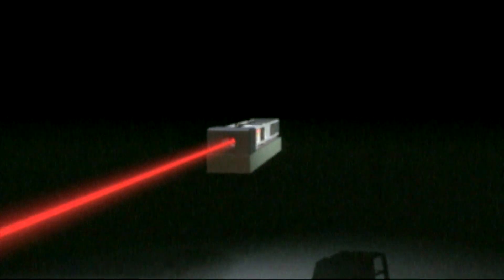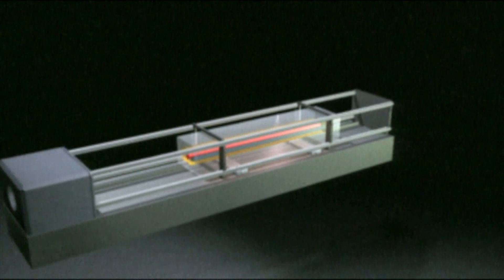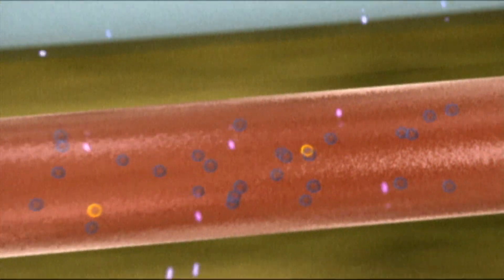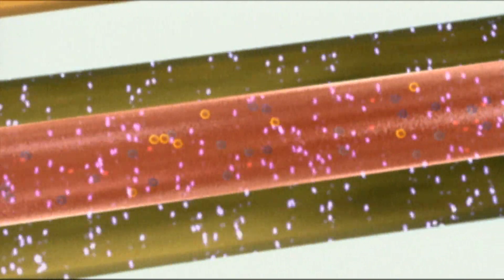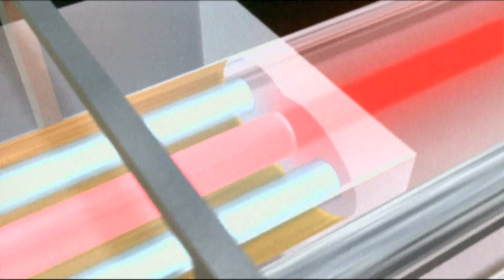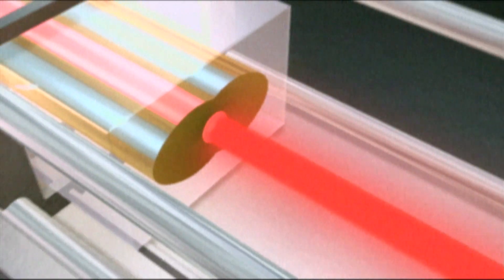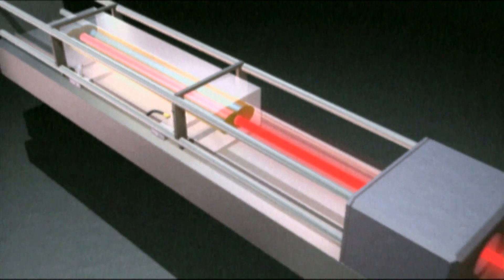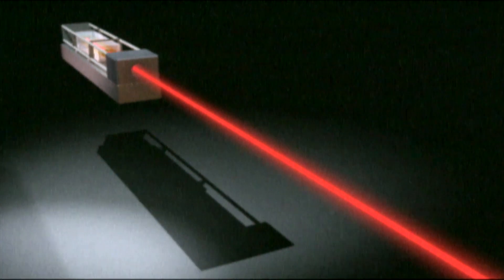The Laser: Hallmark of ... (Part 2) - Explanation of laser principle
"The Laser: Hallmark of the Photonics Century", is a film of the Berthold Leibinger Stiftung on a fascinating tool. How does a laser work? Who took part in its invention and what is it being used for? These are the questions this film wants give answers for.

Produced by SCHOKOLADE Filmproduktion on behalf of the Berthold Leibinger Stiftung, with the kind support of the TRUMPF Group.